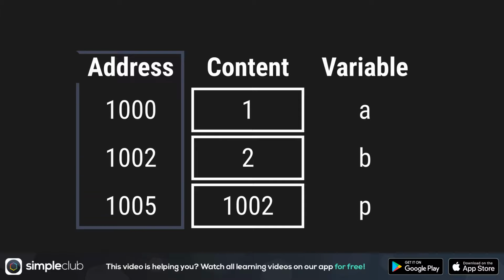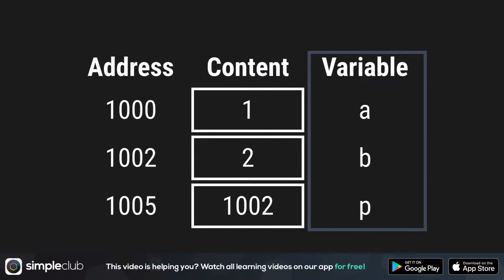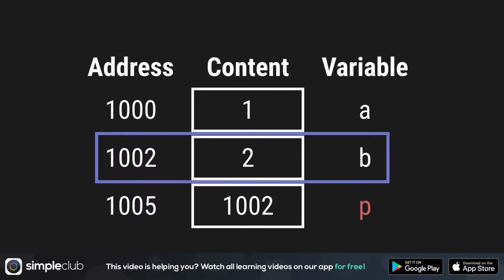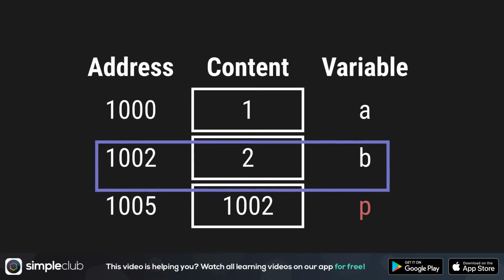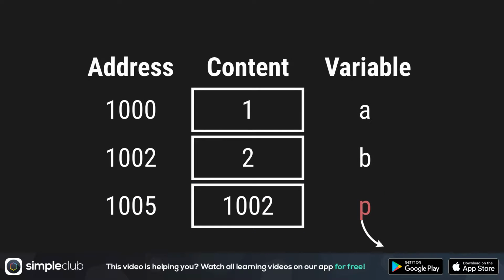Pointer - Data Structures | Computer Science ● simpleclub US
How can I determine a balance of power? Example task for the balance of forces How do I calculate a moment equilibrium? How to get better grades in school. The best study tips for high school and college students.

» CREDITS